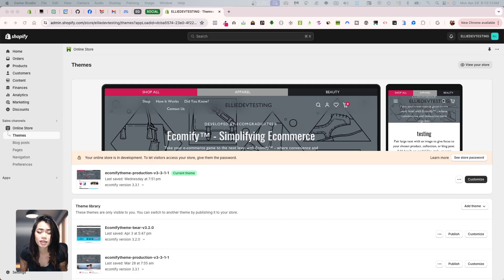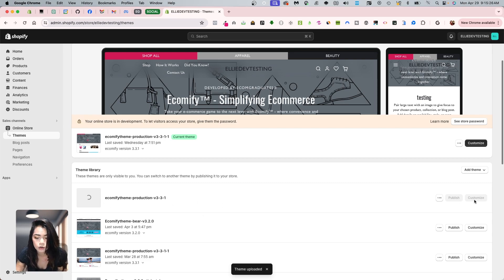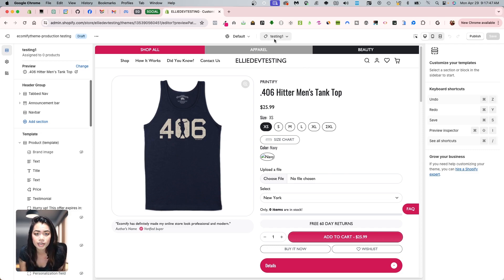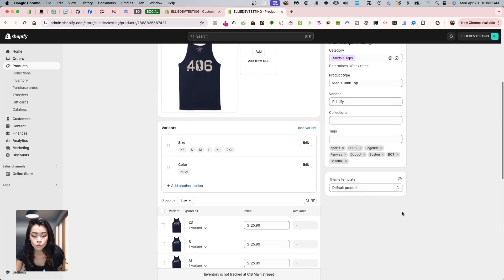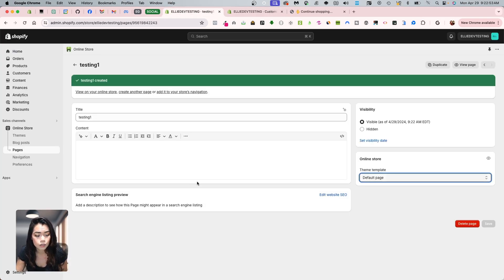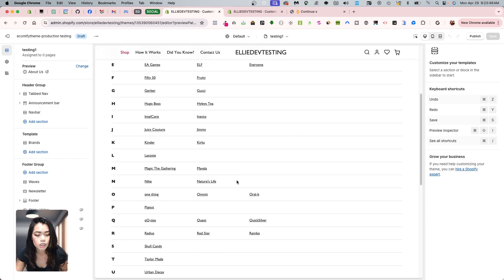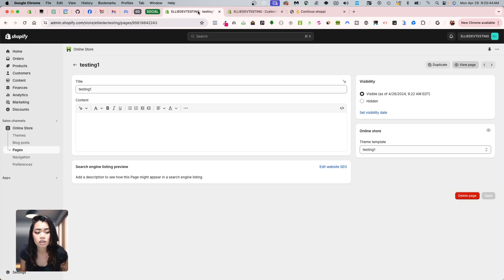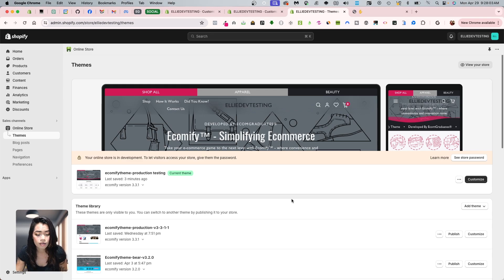Creating Custom page and product Templates | A Step-by-Step Online Store Setup Tutorial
In this video i show you how to  create  and assign  custom page and product  templates